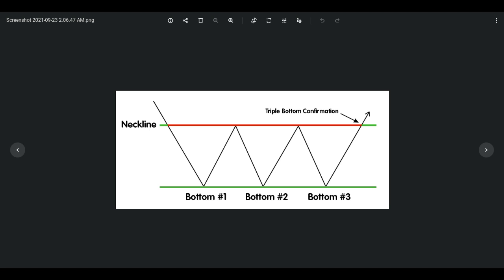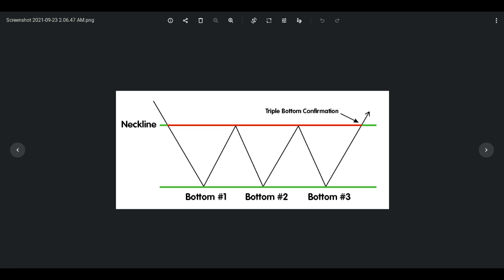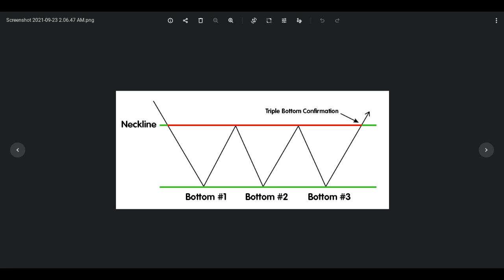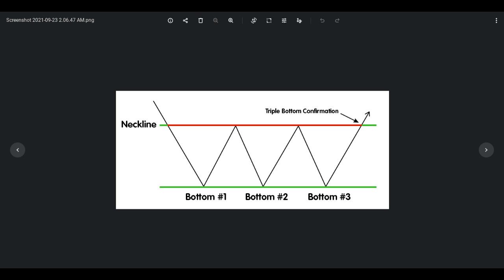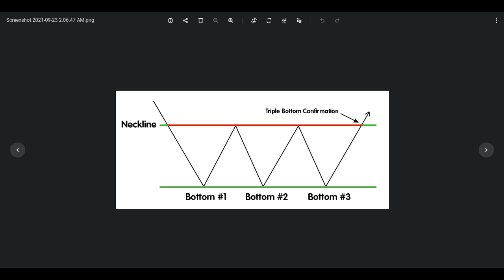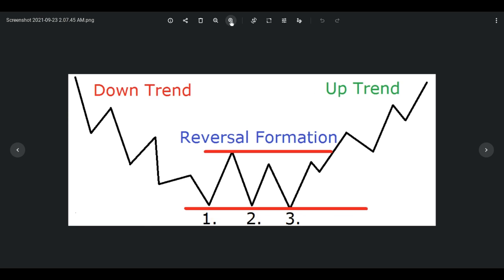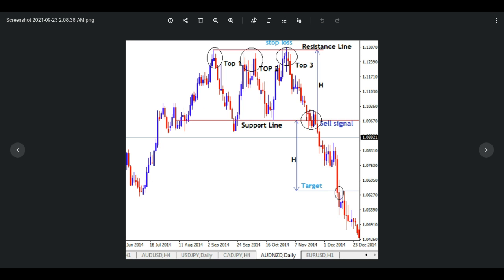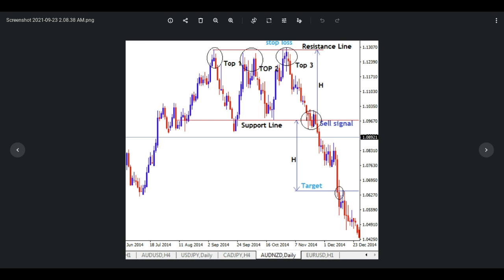Chart Patterns 47. Triple Bottoms & 48. Triple Tops